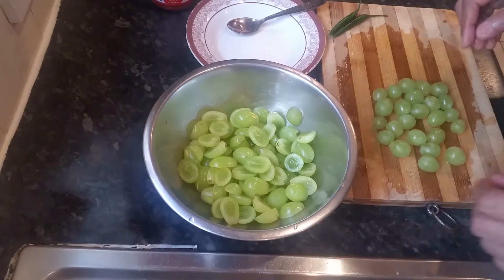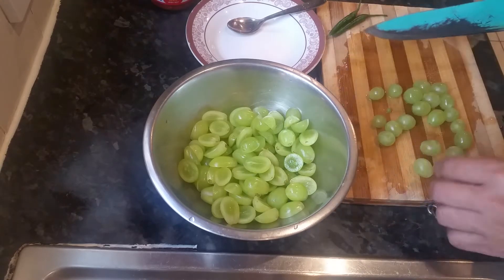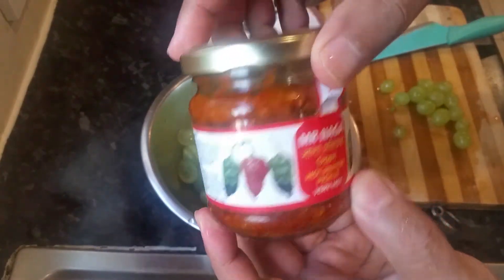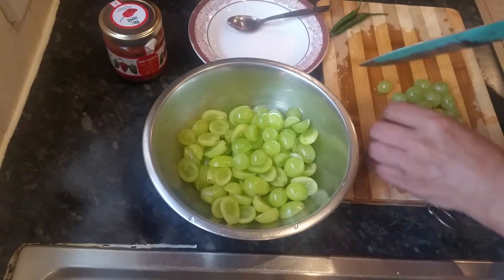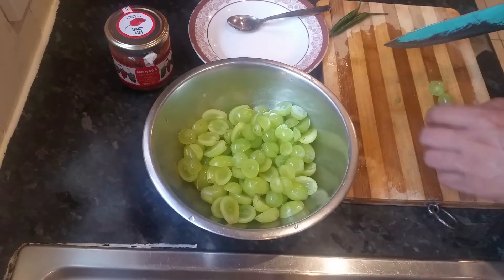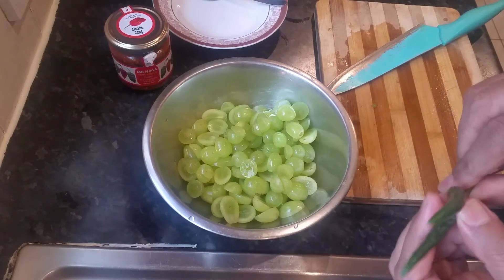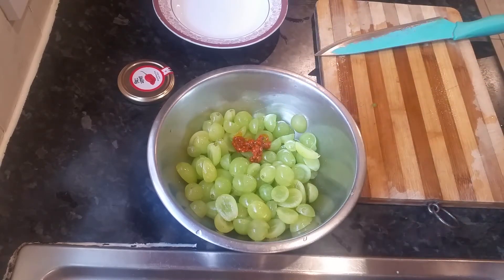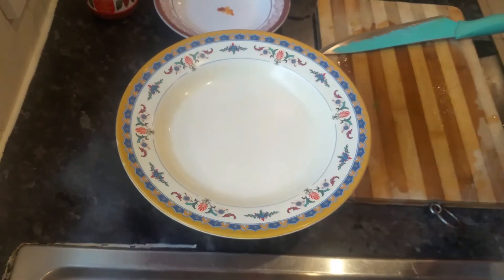Grapes chutney grape coriander green chilli garlic mustard oil food recipe recipes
quick and simple dish grapes,garlic,coriander,green chill,pinch of salt and mustard oil.